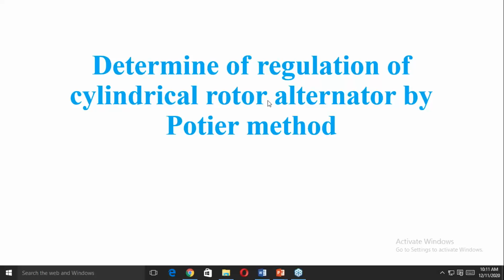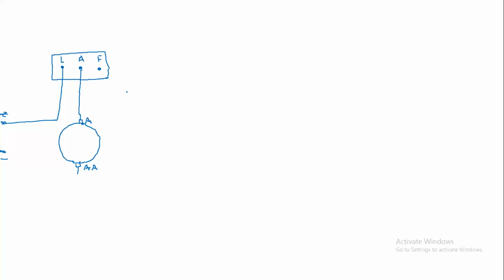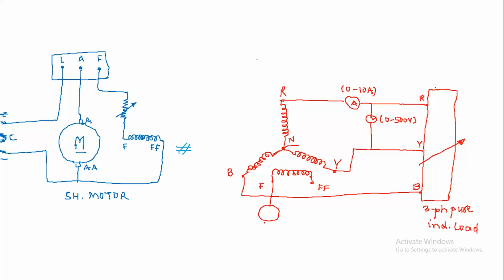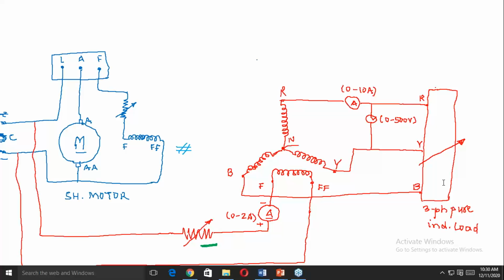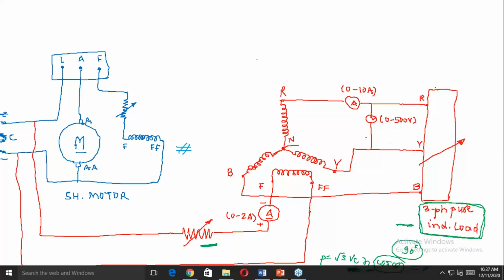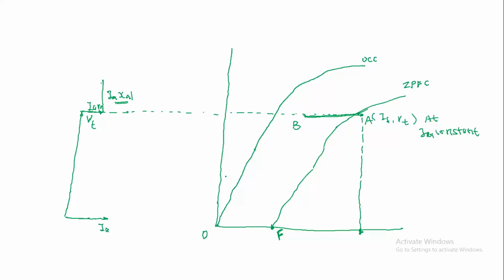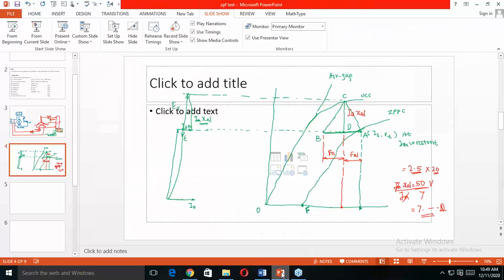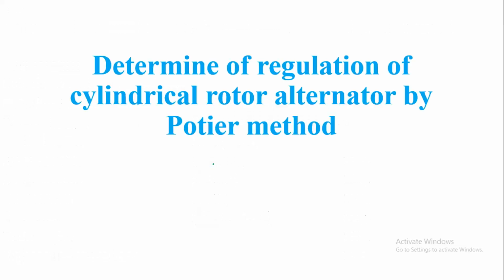Voltage regulation by Potier triangle Method